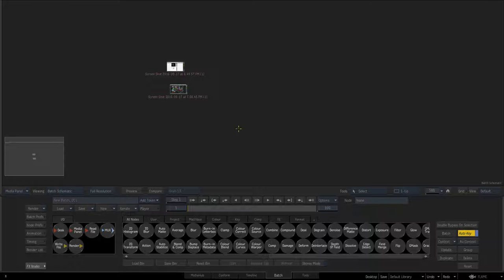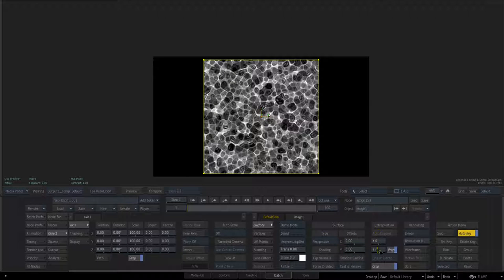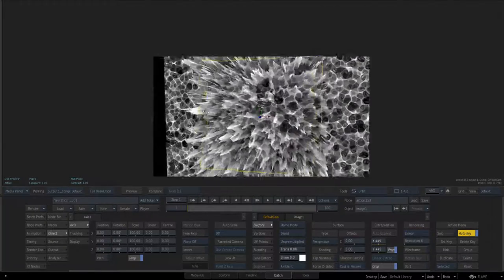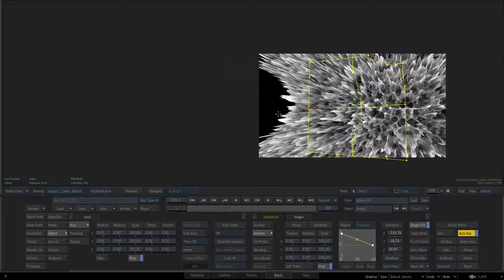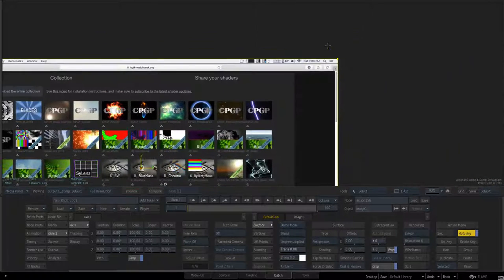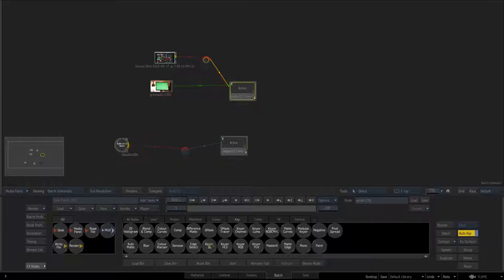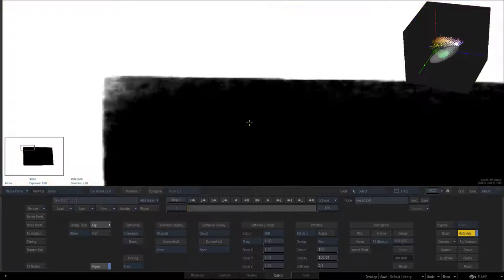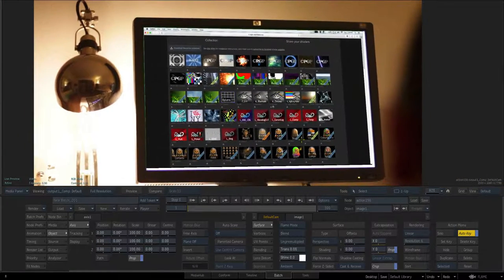Image Extrapolation in Action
a quick look at how the extrapolation settings in action can be used creatively and practically